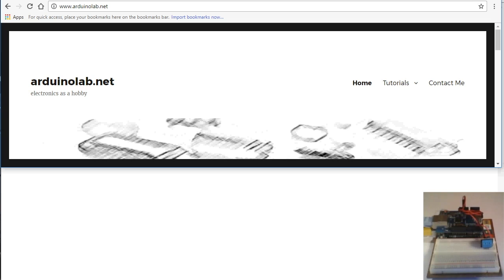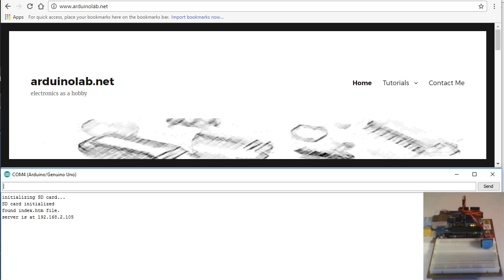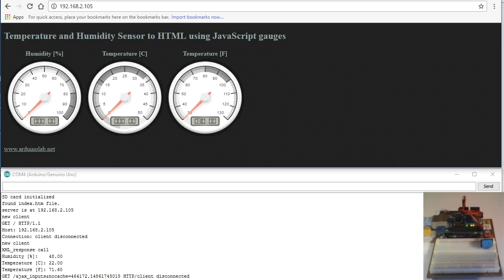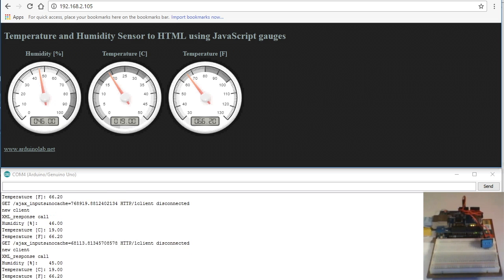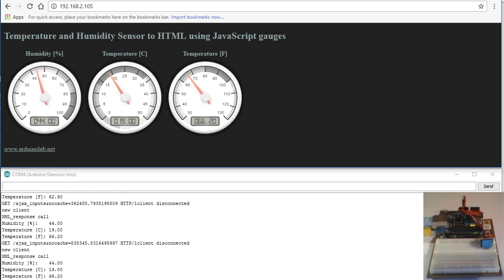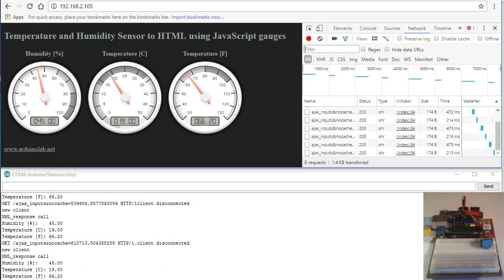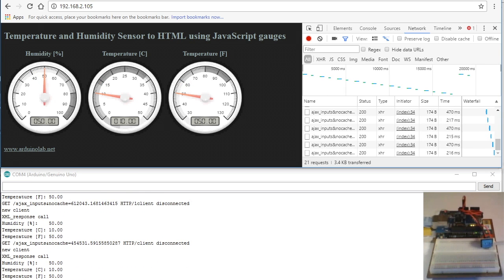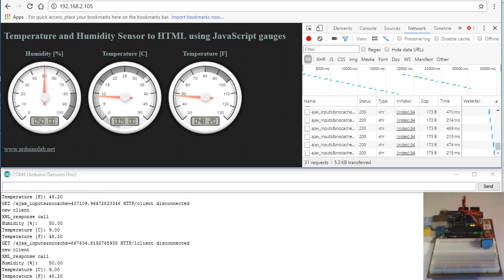Temperature and Humidity Sensor to HTML using JavaScript gauges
The setup allows periodic readings from a DHT11 temperature and humidity sensor using an Arduino Uno development board and an Ethernet shield. Sensor readings (temperature and humidity) as well as computed values (heat indexes) are sent to the client’s browser and displayed using JavaScript gauges. The webpage is hosted on a SD card, data refresh in the client browser is performed through AJAX and XML.